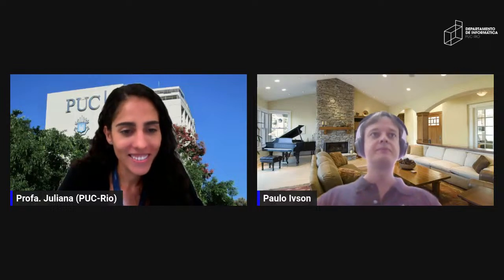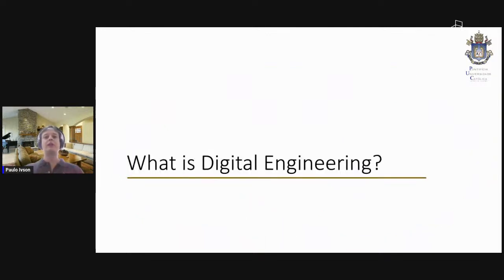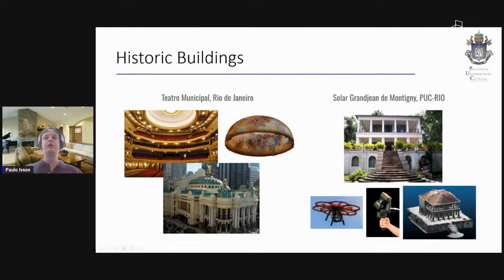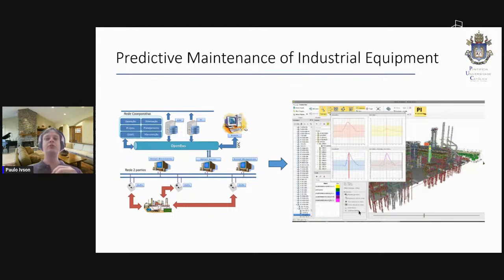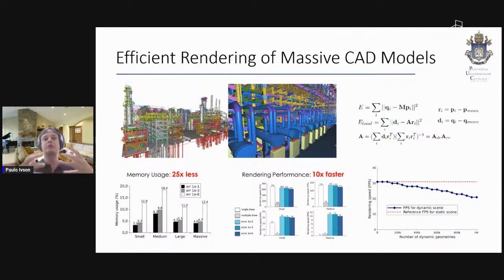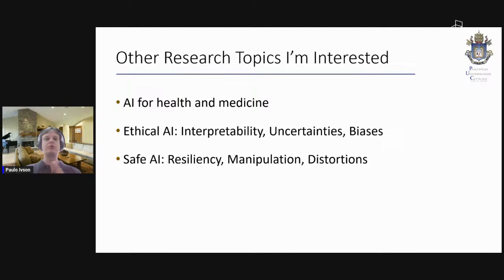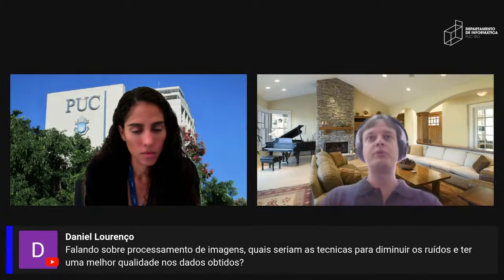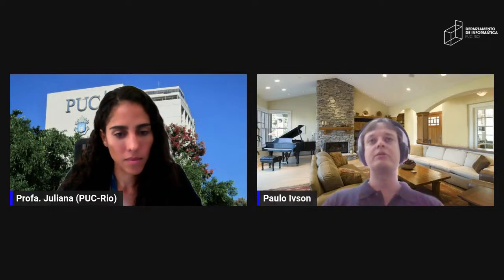Challenges in Computer Graphics and AI for Digital Engineering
O avanço das tecnologias de Inteligência Artificial e Computação Gráfica nos dias de hoje possibilita a solução de desafios de engenharia de forma eficiente e inovadora. A palestra apresentará os principais conceitos de engenharia digital e exemplos reais de pesquisas da PUC-Rio em parceria com grandes empresas, onde novas tecnologias são desenvolvidas para tornar mais eficientes processos de digitalização, análise de grandes volumes de dados, visualização 3D, entre outros.

Bio:
Paulo Ivson é professor do quadro principal do Departamento de Informática da PUC-Rio. Atua como gerente de projetos no Instituto Tecgraf, onde coordena projetos de P&D&I produzindo softwares técnico-científicos para as indústrias de Óleo e Gás, Construção Civil, Manufatura e Logística. Os projetos envolvem colaborações com demais professores e órgãos da PUC-Rio como, por exemplo, os Departamentos de Informática, Engenharia Elétrica, Engenharia Industrial e Engenharia Civil, além de startups do Instituto Gênesis. Nesta atuação, Paulo Ivson promove a pesquisa e desenvolvimento de tecnologias inovadoras baseadas em conceitos da Indústria 4.0 e Building Information Modeling (BIM), como Gêmeos Digitais, com o objetivo de tornar mais eficientes e ecossustentáveis as etapas de projeto, construção e gestão do ciclo de vida de ativos. Paulo Ivson é Doutor (2018) e Mestre (2008) em Informática com ênfase em Computação Gráfica pela PUC-Rio, tendo se graduado em Engenharia de Computação pela PUC-Rio (2006).